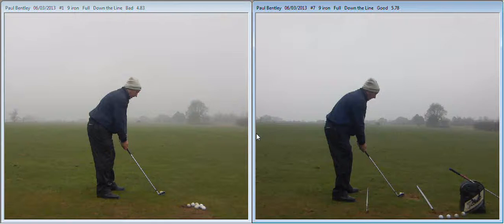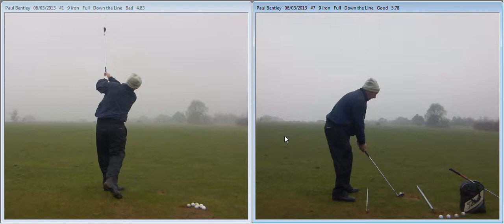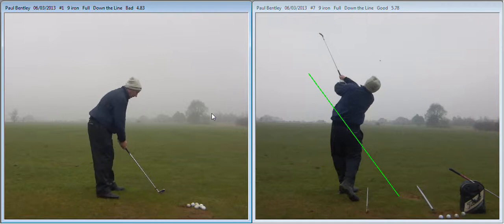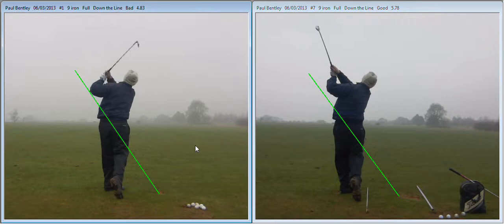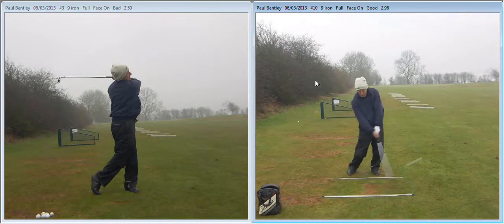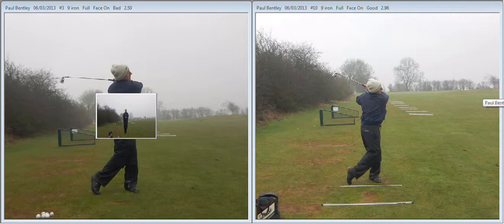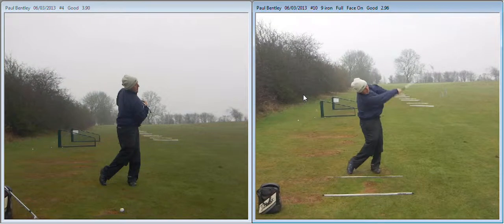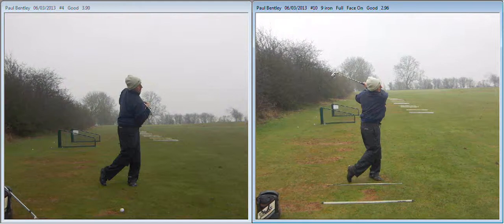Paul: Balance drills